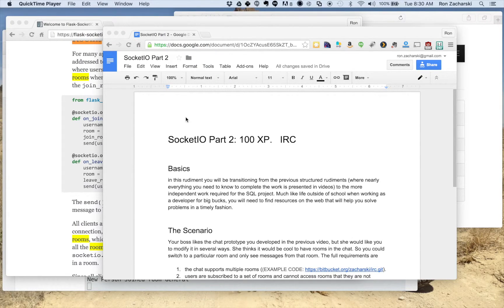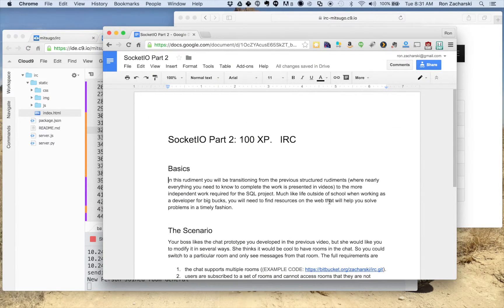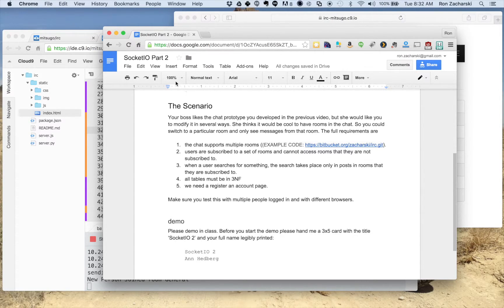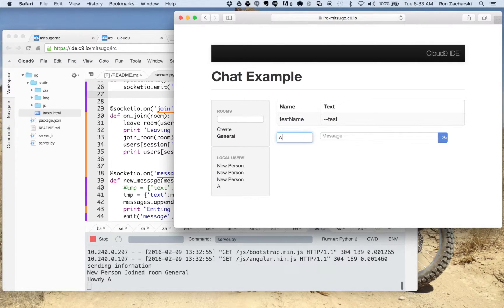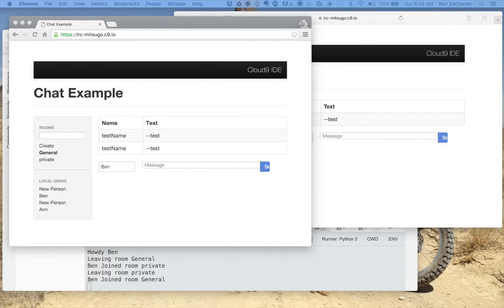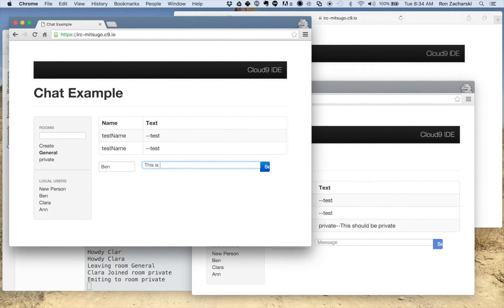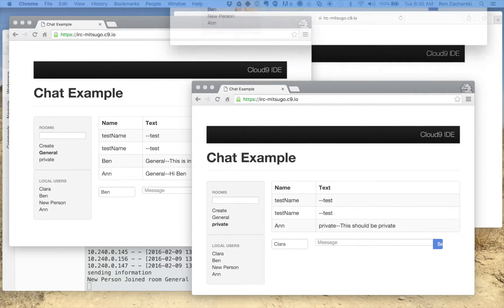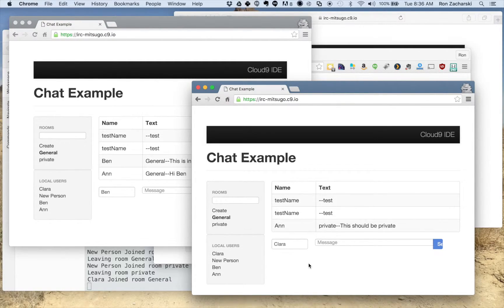socketIO Rudiment Part2 explanation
This is a very short video explaining the second rudiment dealing with Flask & socketio.

The video explains the normal forms (1NF, 2NF, and 3NF) and provides an example of how to convert a table to 3NF and generate queries using multiple tables

The video is part of the playlist which contains a set of videos intended as a tutorial to help people learn how to write database driven web apps using Flask, PostgreSQL, and the psycopg2 adapter. It uses the free cloud9 web-based IDE.